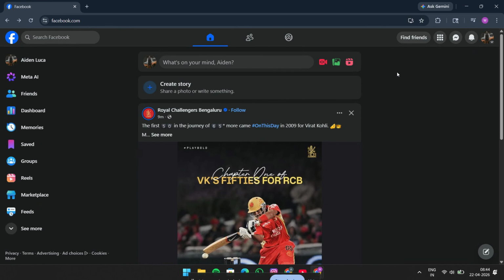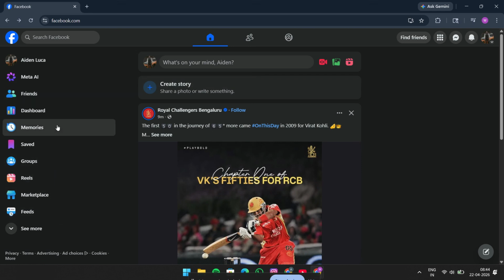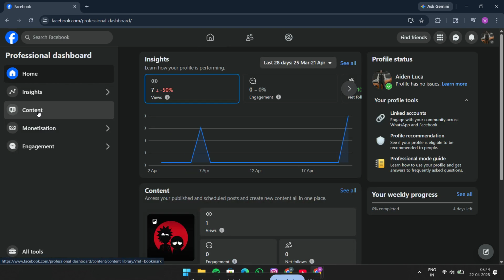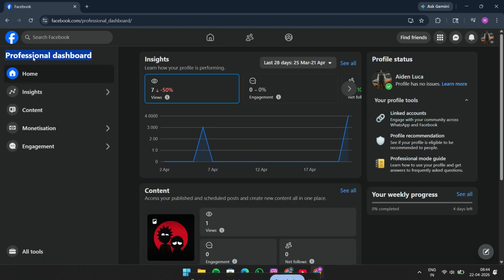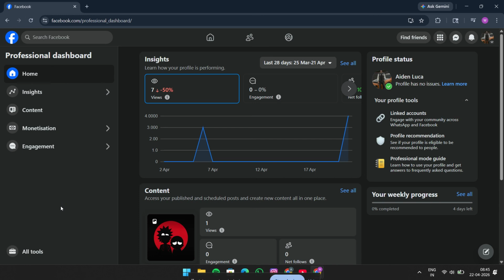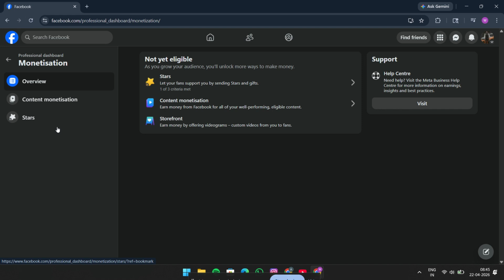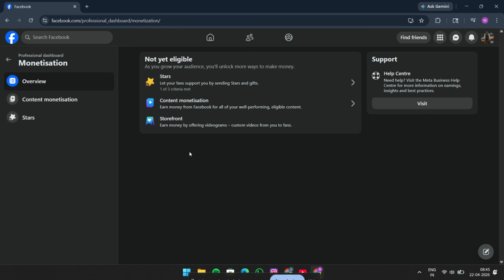How To View Monetisation Status In Facebook (Easy Guide)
Learn how to view your monetisation status in Facebook using the dashboard and monetisation menu. This quick tutorial shows the exact steps to find your status in just a few clicks.

🕚Timestamps:
0:00 Intro
0:28 Open Facebook And Log In
0:52 Find The Dashboard On The Left Menu
1:16 Click Monetisation To View Status
1:44 Outro

✍️What You'll Learn In This Video:
• How To Open Facebook In A Browser And Sign In
• How To Find The Dashboard In Facebook
• How To Access The Monetisation Section
• How To Check Your Facebook Monetisation Status
• How To Navigate Creator Or Page Tools In Facebook

💡Pro Tips:
• Make sure you’re logged into the correct Facebook account or Page.
• If you don’t see Dashboard, check your creator or page tools menu.
• Use desktop browser view for the easiest access to monetisation options.
• Refresh the page if the Monetisation tab does not load right away.
• Check this section regularly if you’re waiting for eligibility updates.